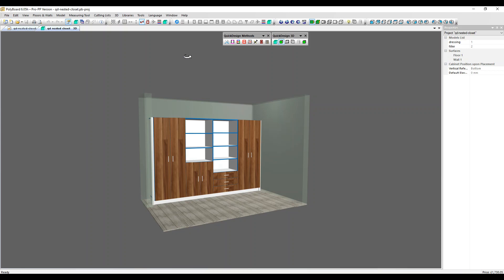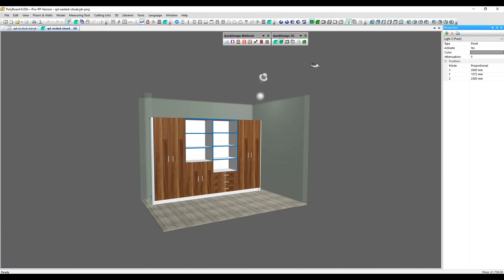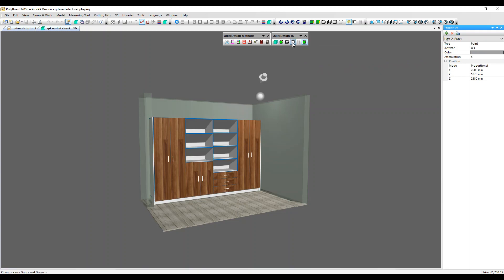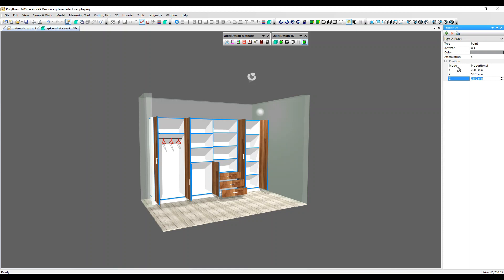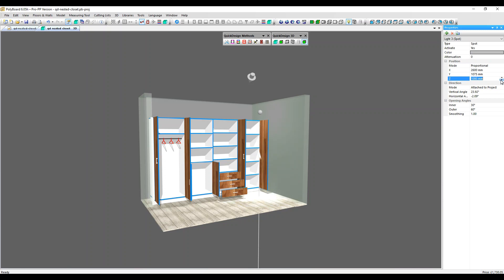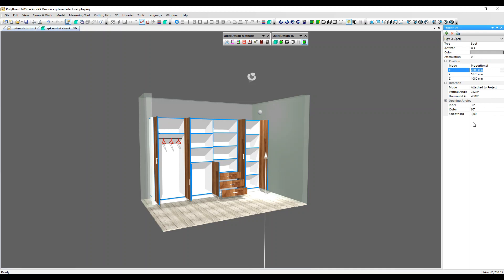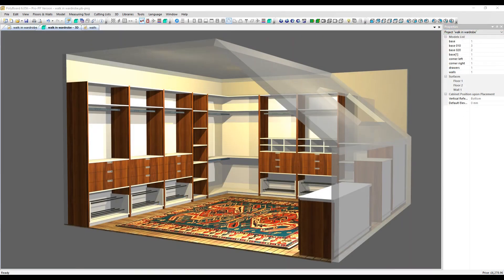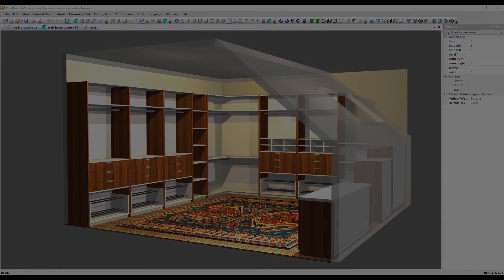Lighting Effects in Polyboard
Adjusting Polyboard’s 3D renders using the software’s built in lighting effects: position and type of light source can be modified, and shadows added.